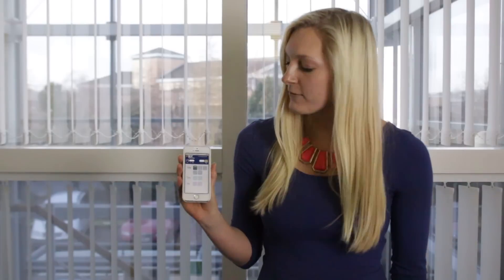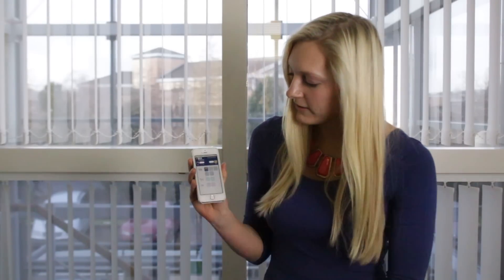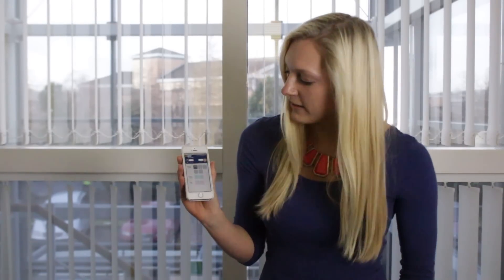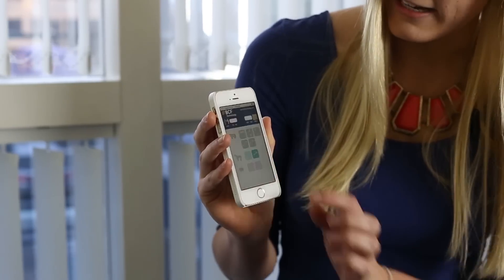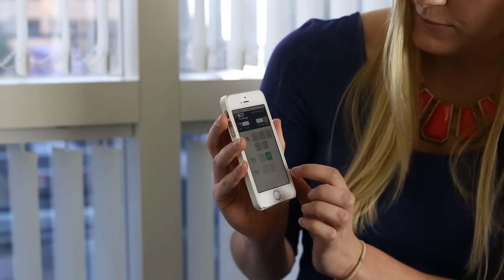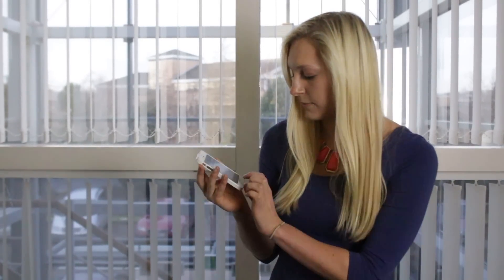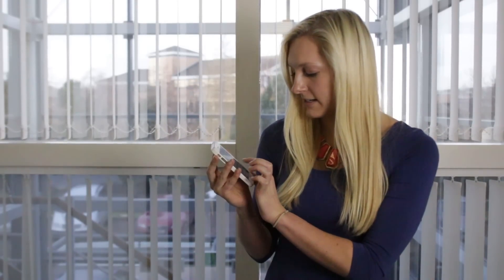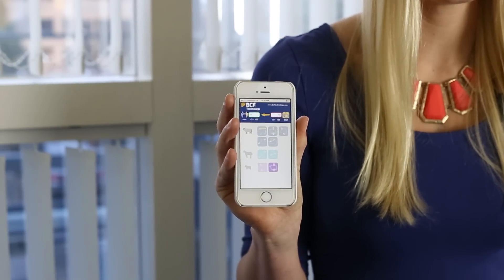BCF foetal ageing app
Download your free app today and fetal age bovine, equine, and sheep. Depending on your view of the foetus there are conveniently several different measurements that you can make.